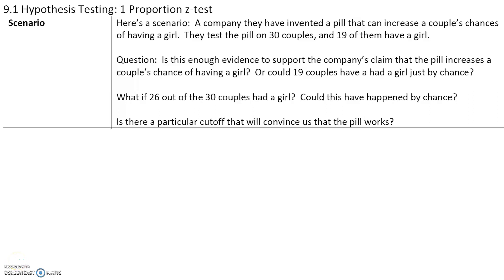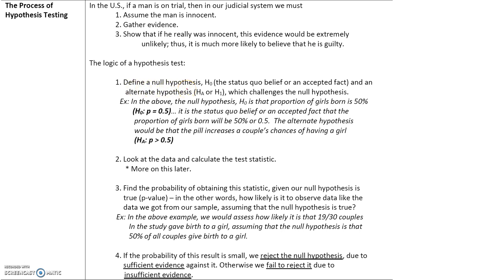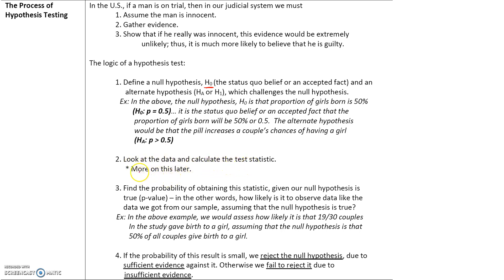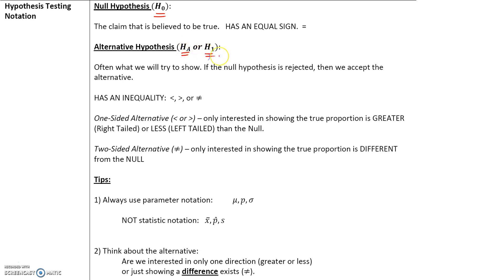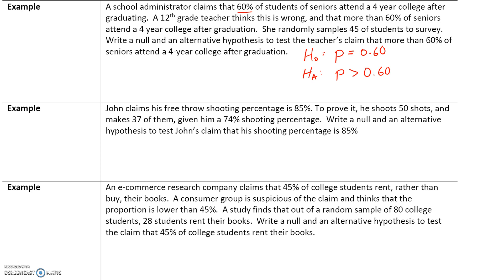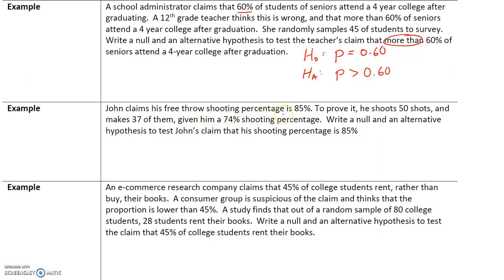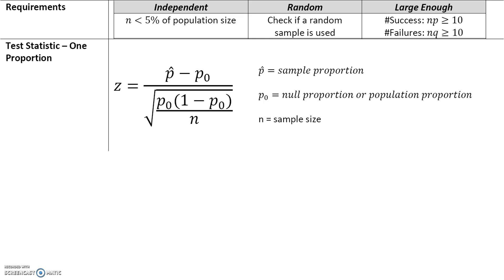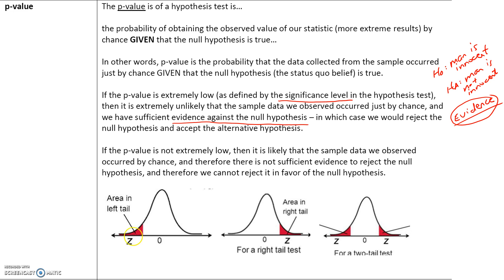Stats_9.1 Hypothesis Testing: 1-Proportion z-test